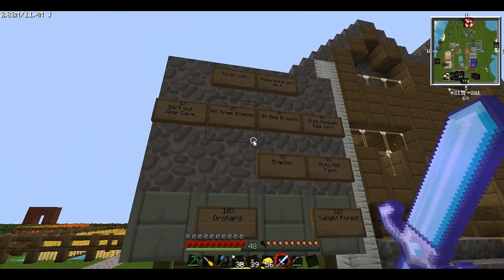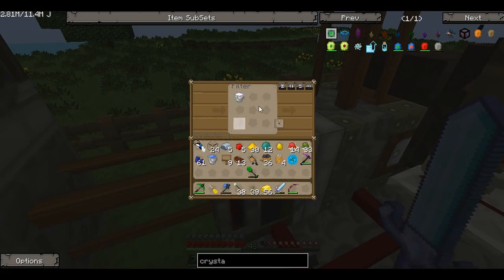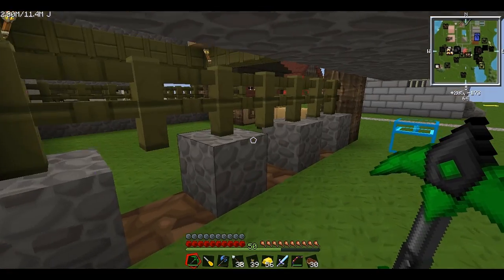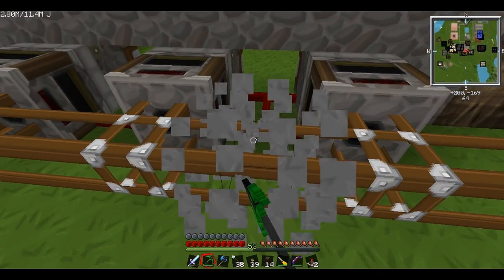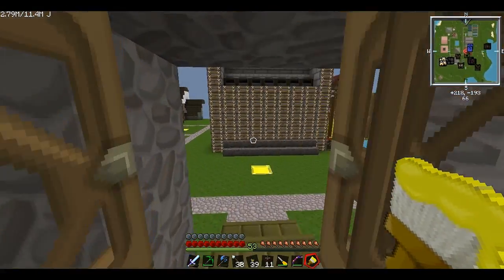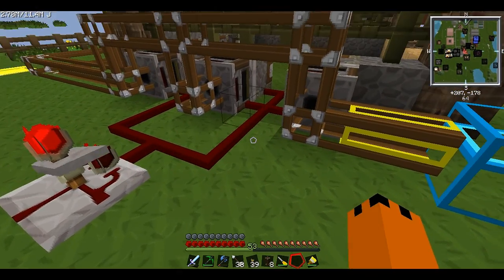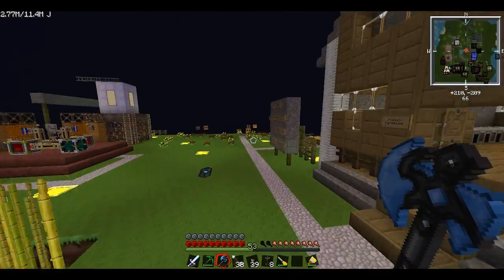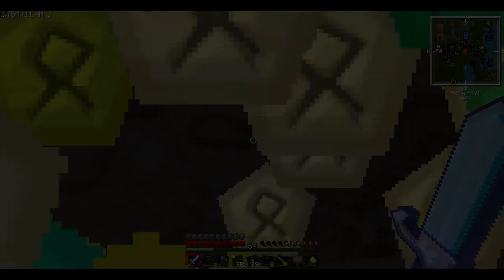Yogcraft/FTB - Let's Play - #19 - Auto Milk Farm!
Hey guys, MrFozzyHD here bringing you the latest episode of my Yogcraft/FTB Let's Play series. Today we tackle the idea of having an automated system to collect milk from my cows.

-Social-